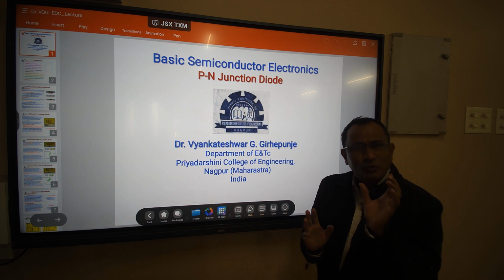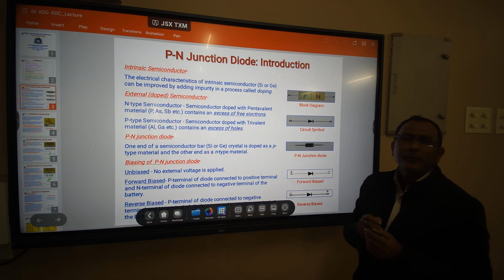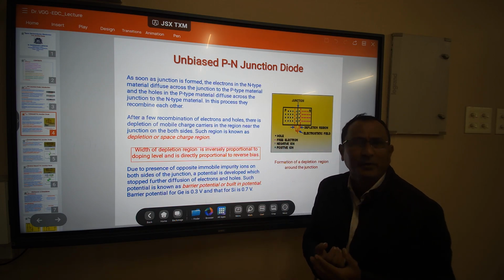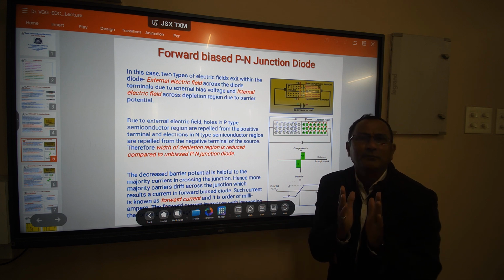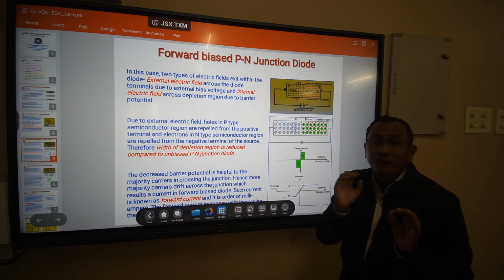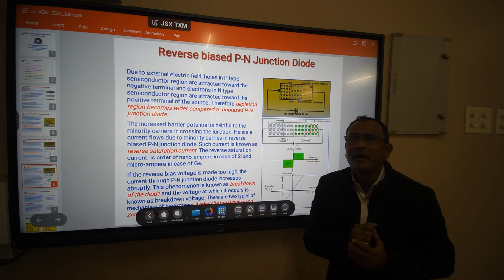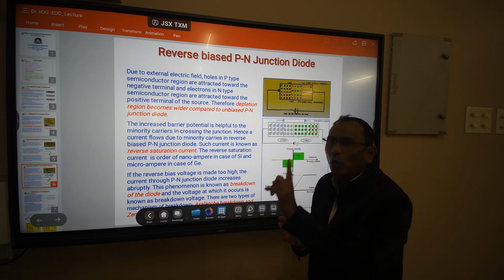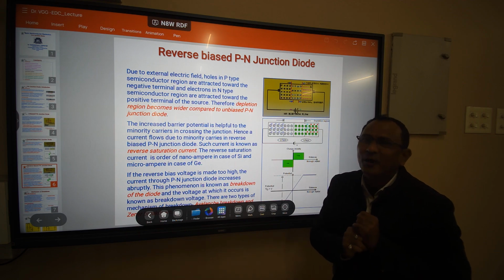P-N Junction Diode by Dr.V.G. Girhepunje